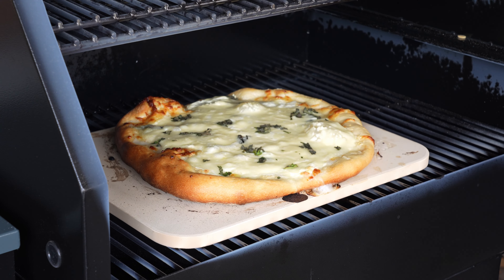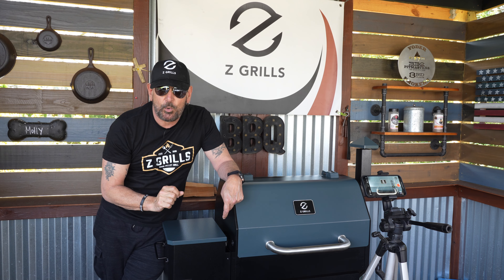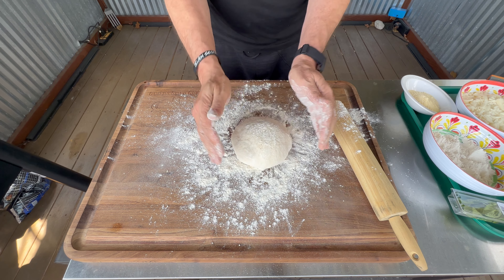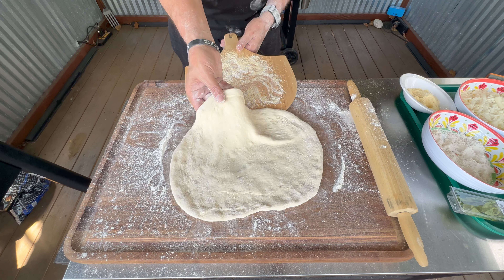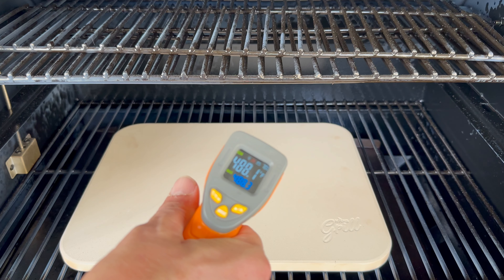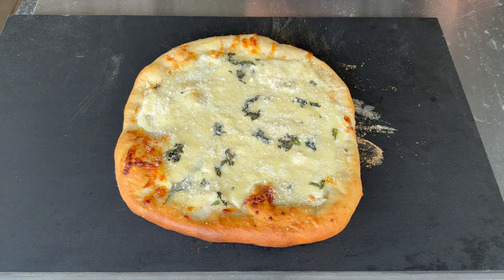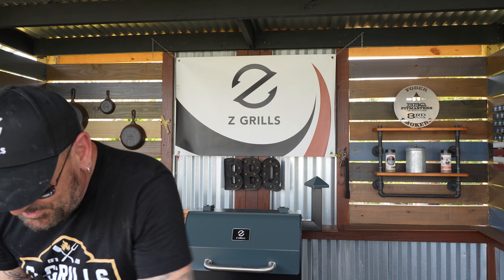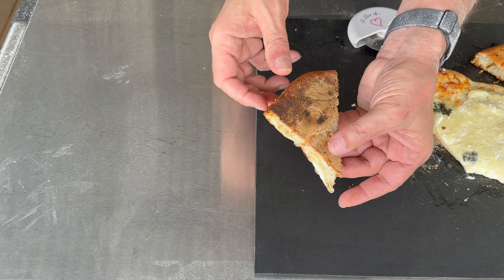Tommy's How to Make the Perfect Grilled Pizza - Tips and Tricks | Z Grills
Grilled pizza is a delicious and fun way to enjoy pizza in the summer months. In this video, Tommy'll show you how to make the perfect grilled pizza, from dough to toppings. We'll share tips and tricks on how to get a crispy crust, how to prevent toppings from sliding off, and how to cook the pizza evenly on the grill. Whether you're a pizza lover or just looking for a new way to cook outdoors, this video is for you.

Z GRILLS is a U.S.-based brand that has been making grills and smokers for over 30 years. With over 650,000 pellet grills sold and 85 million cooks made, Z Grills is committed to providing customers with high-quality pellets at affordable prices. Buy quality pellet grills direct from the people who made them.